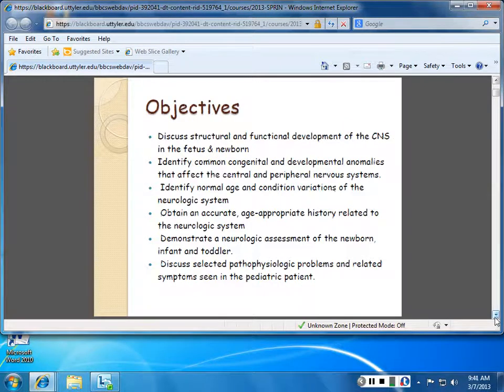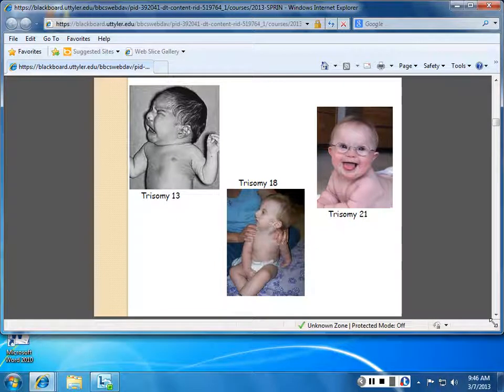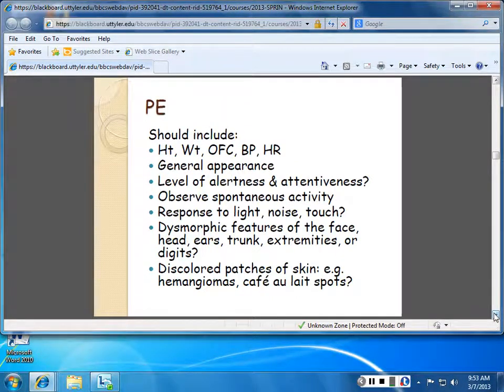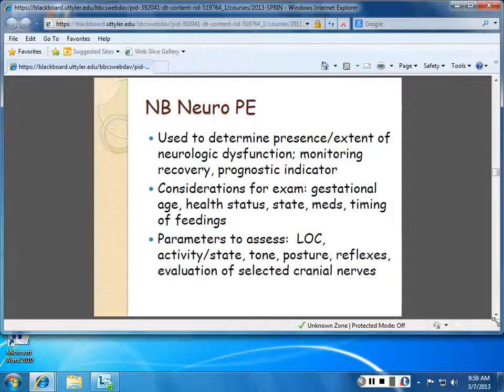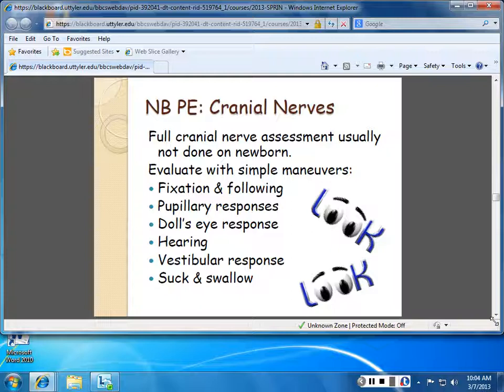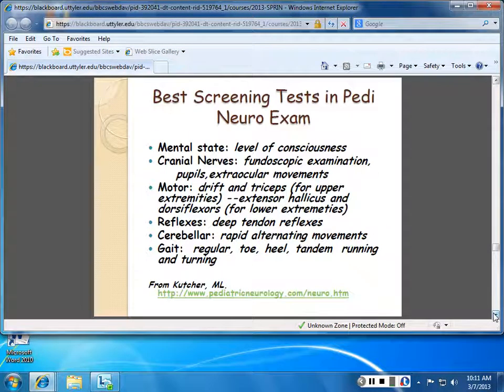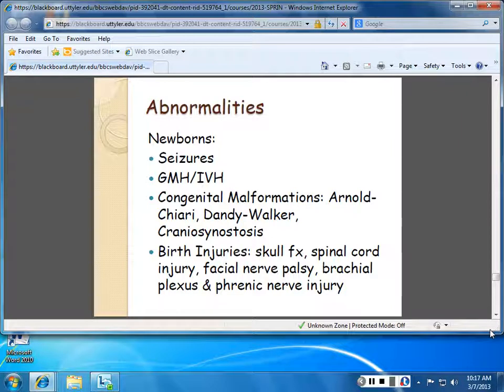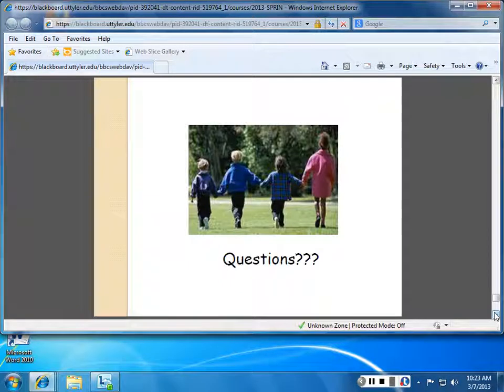Pedi Neuro-Dr Rath